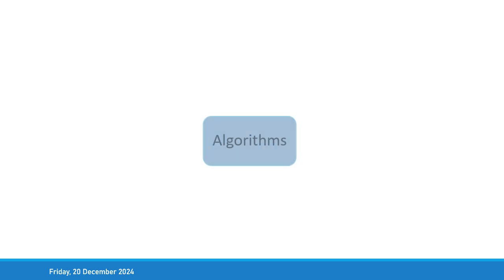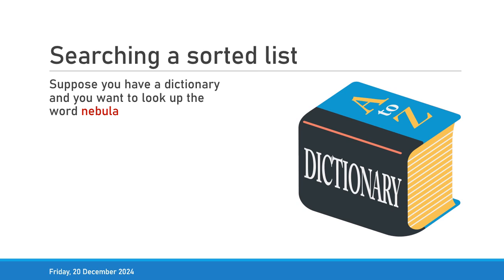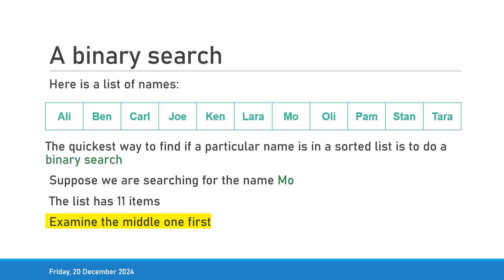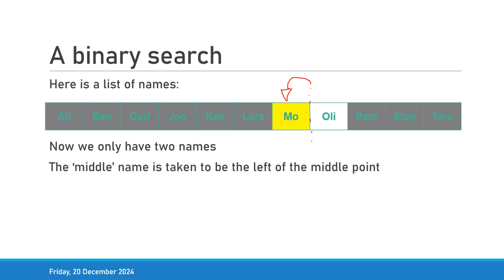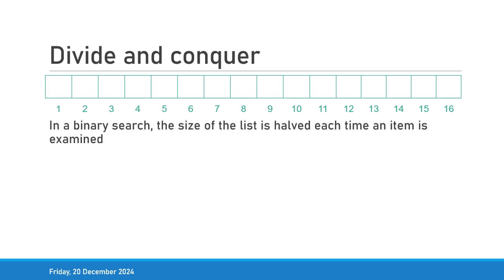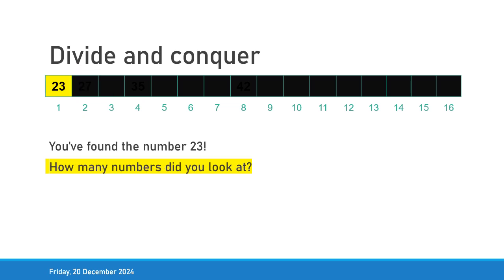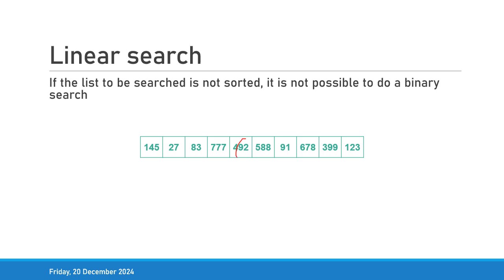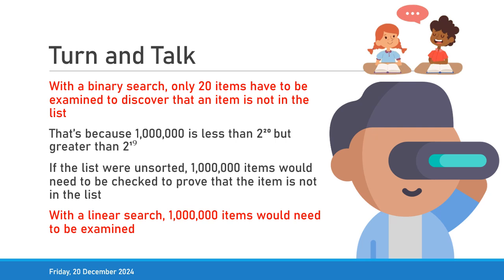Algorithms3 L2 searching algorithms Video